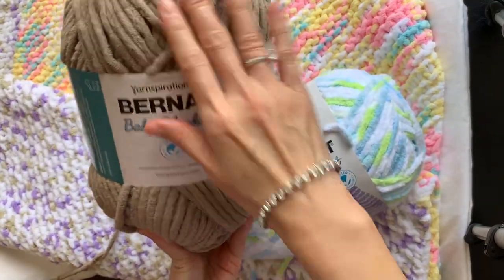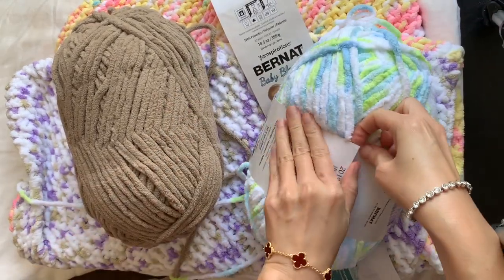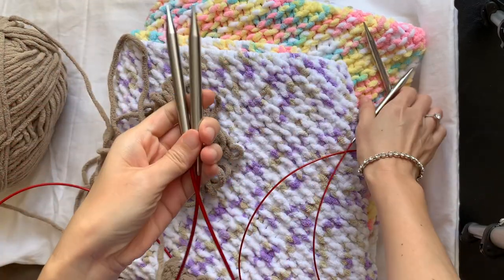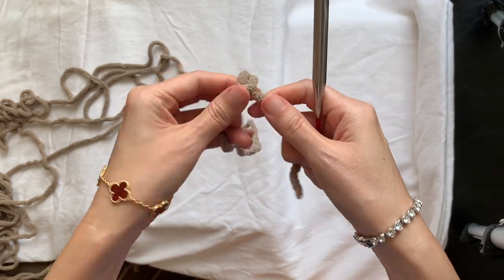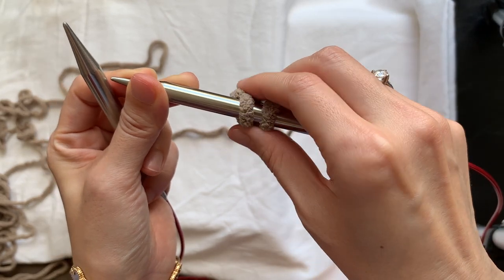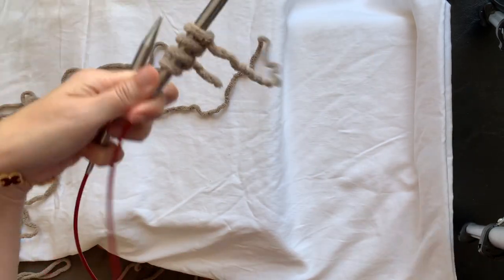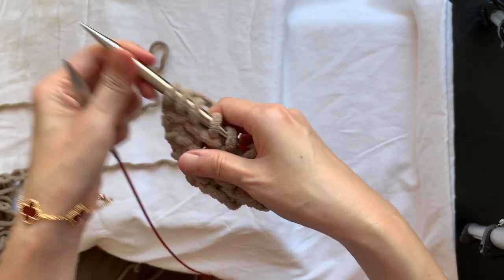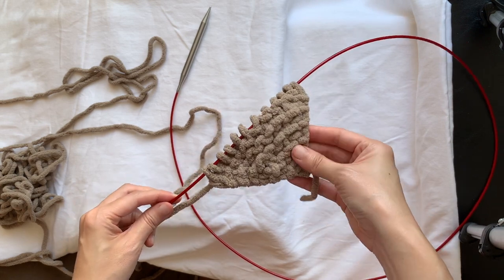Yarn review | Diagonal knitting | KFB to increase stitch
Yarn review in this episode - Bernat baby blanket: should you start a project with this material?

Diagonal knit - learn the basics and the possibilities with this simple yet versatile technique

KFB - knit front and back - learn how to increase stitches the right way!

Bernat Baby Blanket -
- Baby Sand
- Funny Prints
- Little Lilac Dove
- Pitter Patter